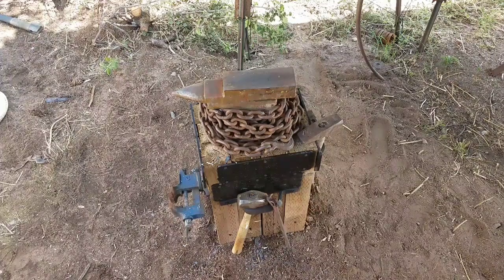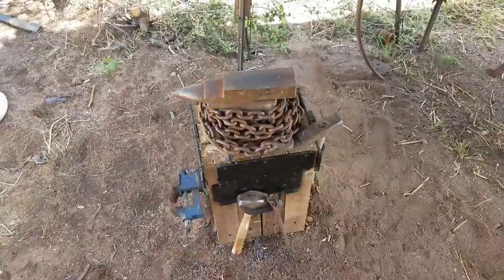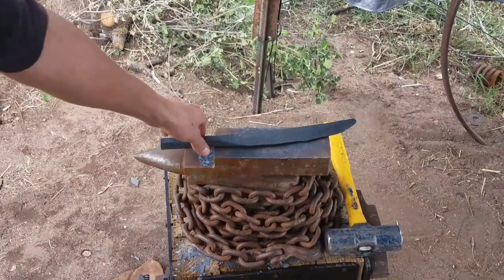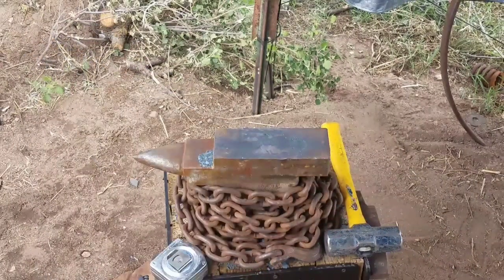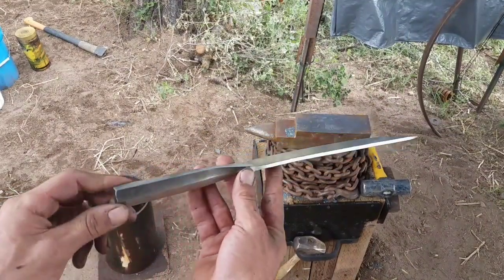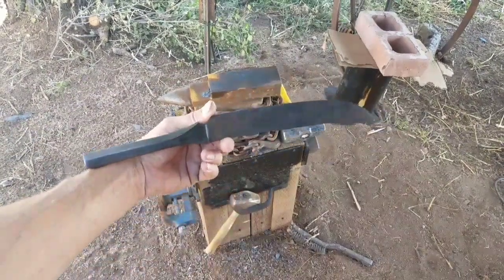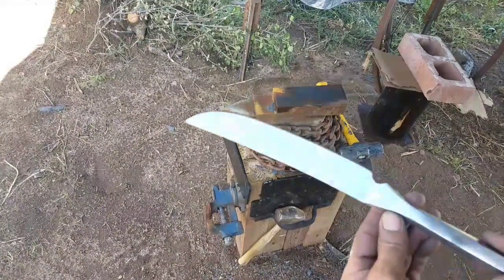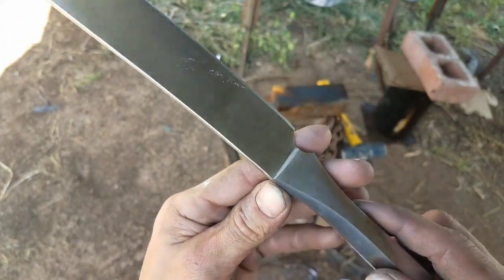Forging A Knife From An Allen Wrench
This knife is for sale on my Esty store Jakes Custom Knives.

Forging a custom knife from an Allen wrench using my homemade forge. I found the biggest Allen wrench that I have ever seen at the flee market Sunday and deiced that I was going to make a knife from it. This custom Allen wrench knife is 14 inches long with a satin finished flat ground blade.

Forging A Dagger From A Wrench